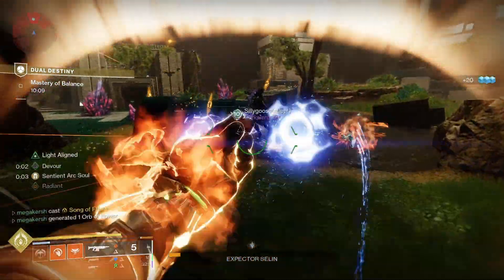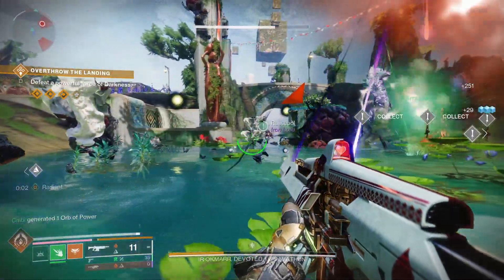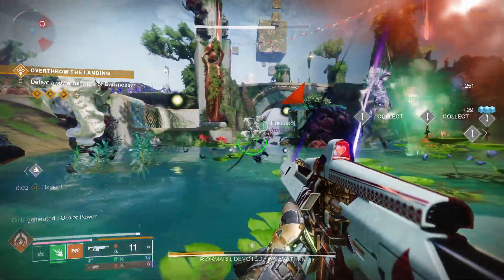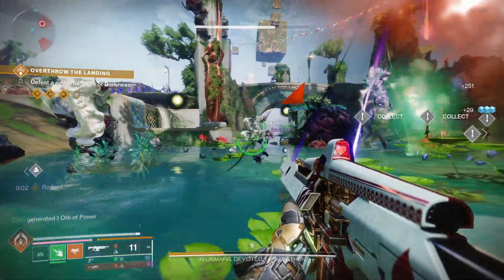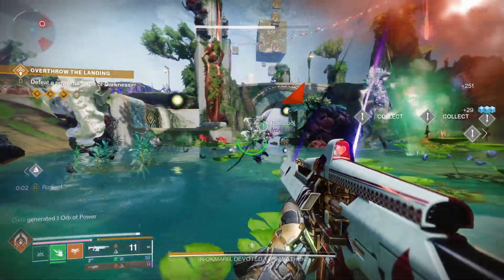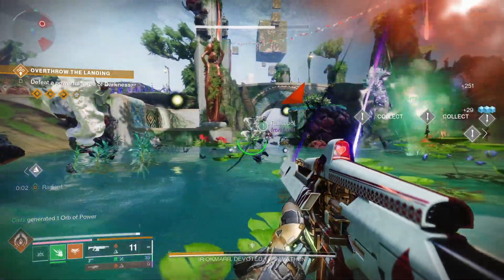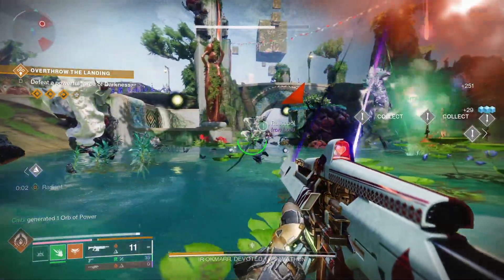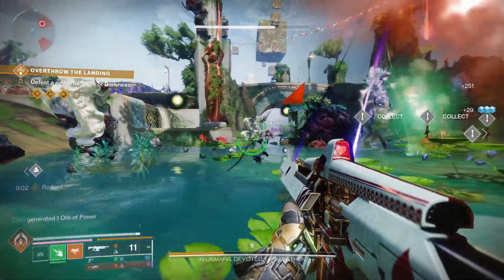How to get Exotic Class Items (Dual Destiny Exotic Mission Guide) in Destiny 2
Exotic class items are available in Destiny 2, plus we have a new farmable exotic mission called Dual Destiny. First you have to unlock the exotic mission on the Pale Heart, then once you complete the first run you can get additional random rolls of the class item. Today I’m going to go through all the steps required to get the Exotic Class Items in Destiny 2.